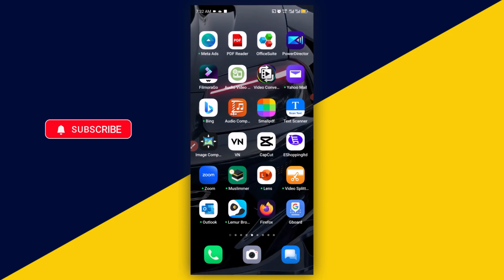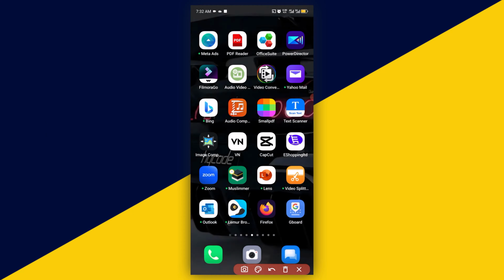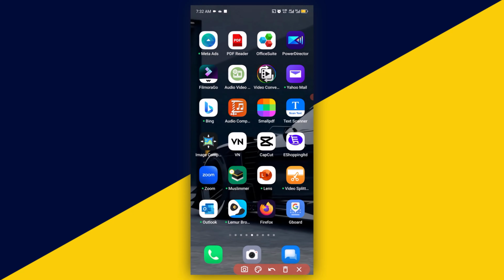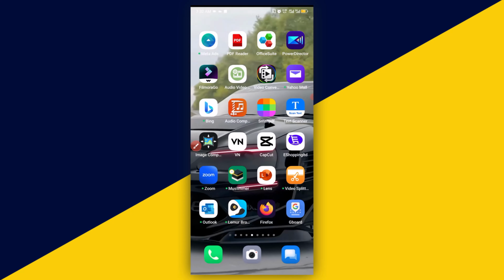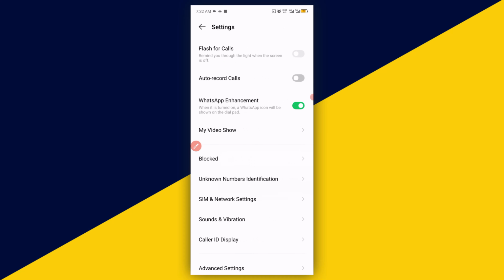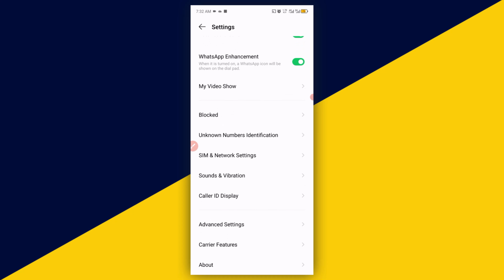Record Calls on Android Made Easy: Simple Step-by-Step Guide!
Want to record phone calls on your Android device? Whether it’s for keeping track of important conversations, interviews, or just capturing cherished memories, this guide will show you how to do it easily and securely. Follow along as we provide a simple, step-by-step process to enable call recording on your Android phone. 🚀

🔒 What You'll Learn:
1. Understanding Call Recording on Android: Learn about the benefits, legal considerations, and built-in call recording options available on Android devices.
2. Step-by-Step Instructions for Built-in Features: A walkthrough to check if your Android device supports native call recording and how to enable it.
3. Best Third-Party Call Recording Apps: Explore trusted apps designed to record calls safely and effectively, with reviews of their key features.
4. How to Use Call Recording Apps: Learn how to set up and use third-party apps to record incoming and outgoing calls effortlessly.
5. Tips for Organizing Recordings: Discover how to manage and store your recordings efficiently, ensuring easy access and security.
6. Troubleshooting Common Issues: Get solutions to problems like recording errors, app permissions, or feature unavailability.

🛠️ Tools & Resources:
- Call Recording Apps: Recommendations for apps such as Cube Call Recorder and ACR Call Recorder.
- Settings Walkthrough: Detailed instructions on accessing built-in call recording settings, if available.
- Troubleshooting Help: Assistance for resolving technical challenges during setup.

📲 Why It Matters:
- Save time by documenting important details from calls without having to take notes manually.
- Keep a record of key conversations for reference, work, or personal purposes.
- Enjoy peace of mind with secure and reliable call recording solutions.

Don’t miss out on our latest Android tips, tech tutorials, and productivity hacks!

📩 Feedback & Questions:
Have you tried recording calls on your Android phone? Share your experience or ask questions in the comments below—we’re here to help!